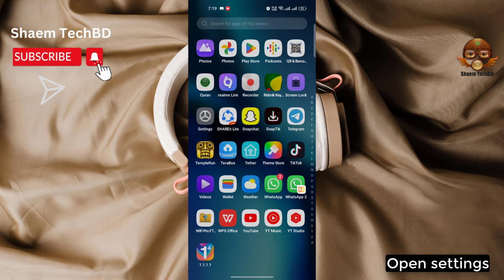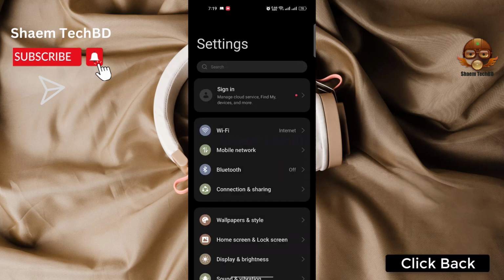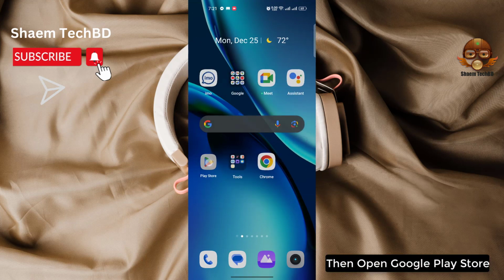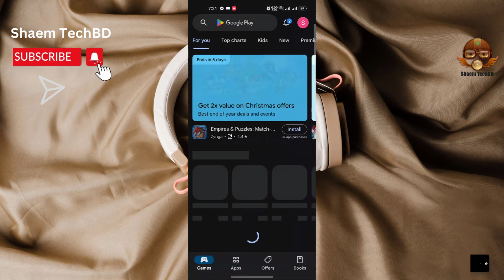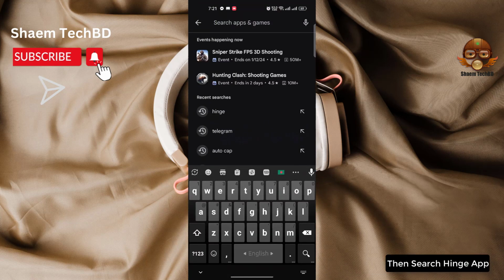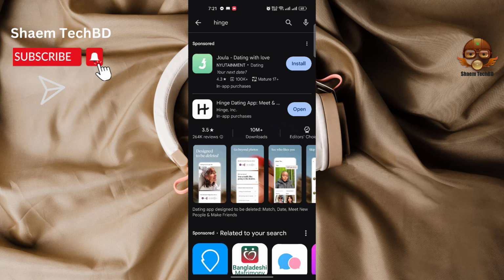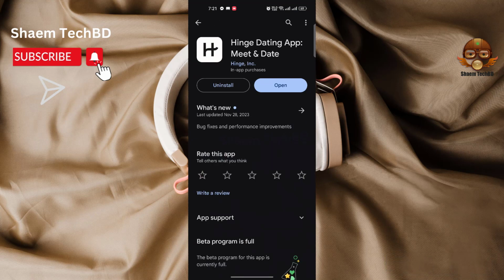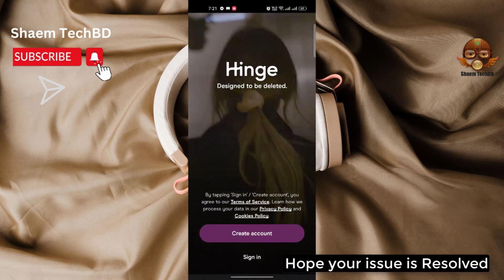How to Fix Hinge App Extremely Slow and Unresponsive in Android After New Updates